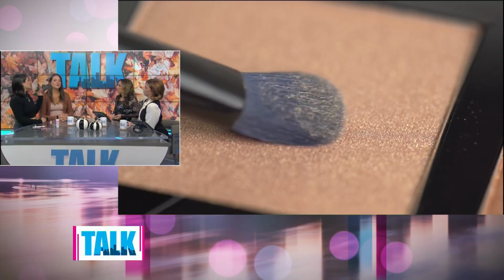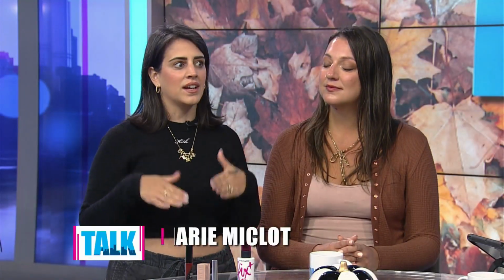The best makeup trends for autumn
Makeup artist Marie Miclot is back and she's showing us some of the best makeup trends for the fall season.